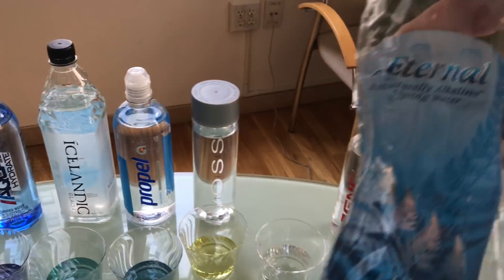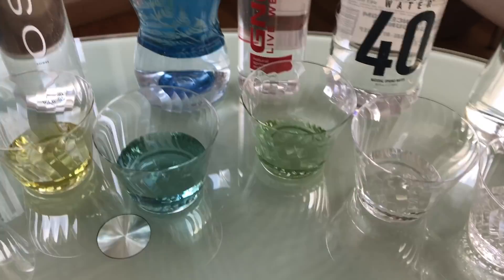2021! Alkaline or Acidic? 28 Bottled Water pH Test.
The results are fascinating and everyone should know what is going into their hydration.
Christopher Moss Instagram- @dandy_moss